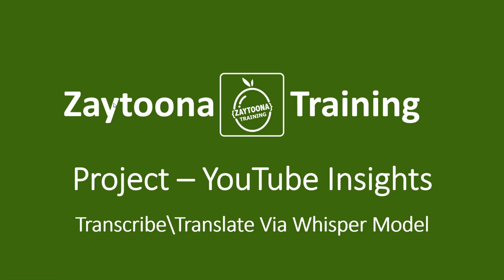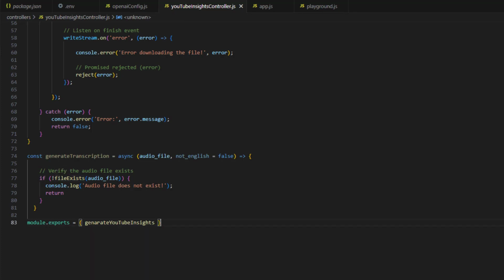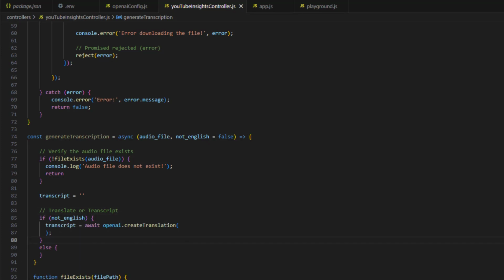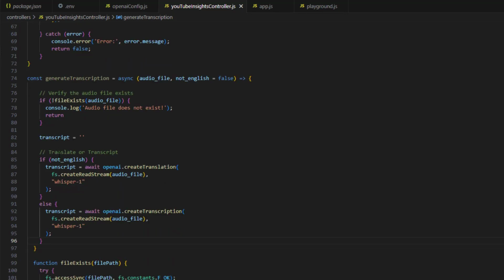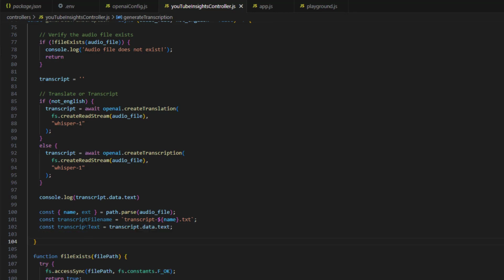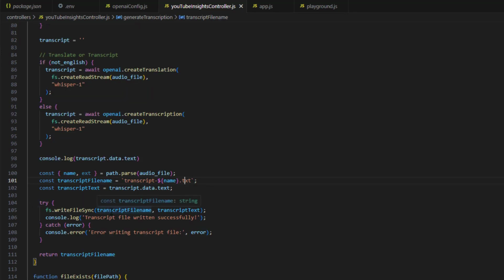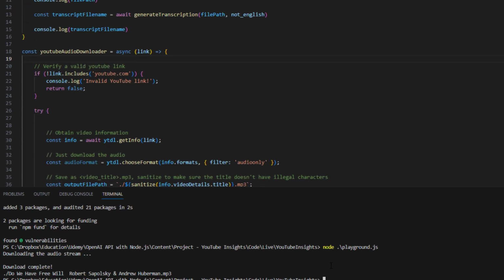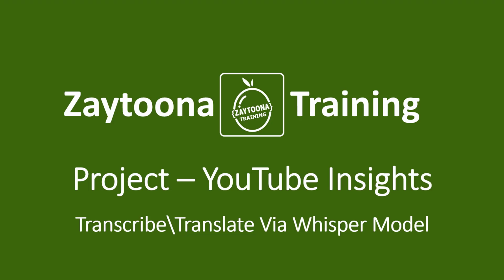OpenAI API with Node.js - YouTube Insights: Lesson #3 (Transcribe\Translate Via Whisper Model)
YouTube Audio Extraction, Audio download, OpenAI Whisper Model, Transcription, Translation

Step into the world of the OpenAI Whisper Model in this enlightening tutorial. As we continue our journey with the YouTube Insights application, this video zeroes in on the process of transcribing and translating YouTube video content. Harness the power of the Whisper Model to effortlessly transcribe video audio, and for those looking to bridge linguistic gaps, explore the wonders of real-time translation. Whether you're a content creator, researcher, or language enthusiast, this guide unveils the tools you need to unlock the full potential of any YouTube video.